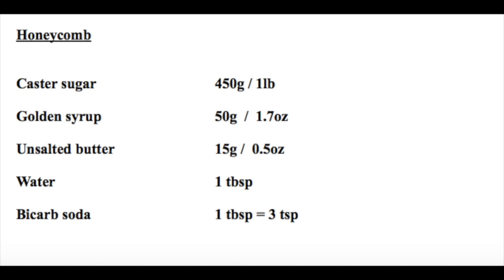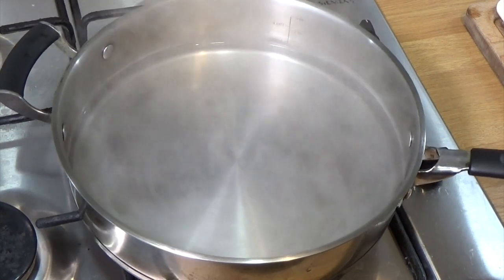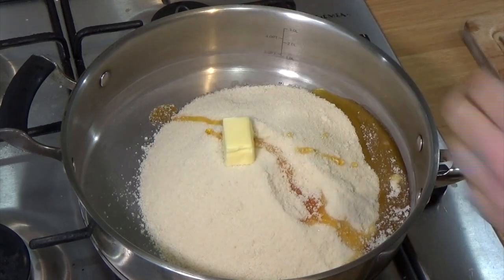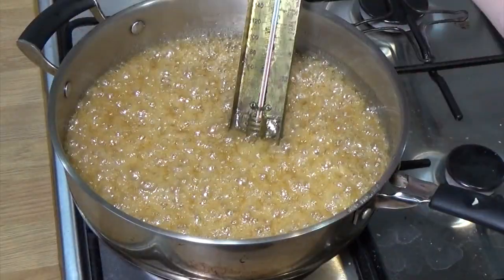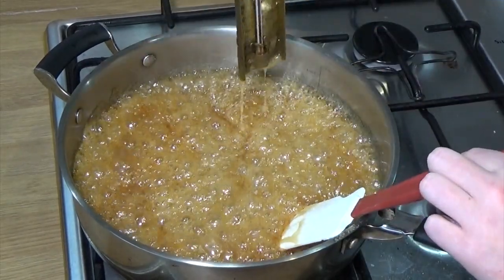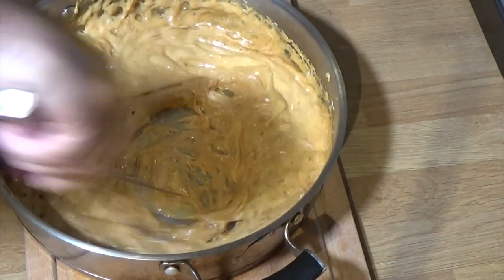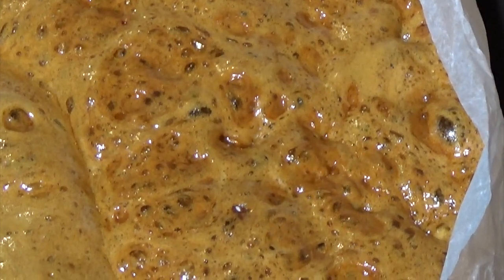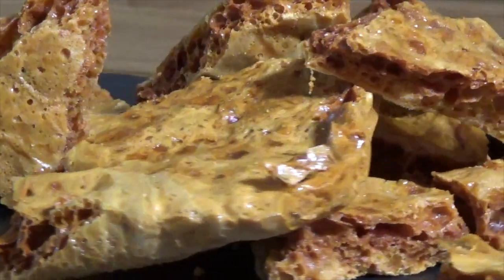Crunchy and sweet Honeycomb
Crunchy light caramel candy, honeycomb is made by adding a rising agent such as bicarb of soda to hot bubbling caramel. The honeycomb inflates with air rapidly, pour the molten bubbly caramel onto baking paper and allow to cool down. The end result is really crunchy sweet and delicious honeycomb